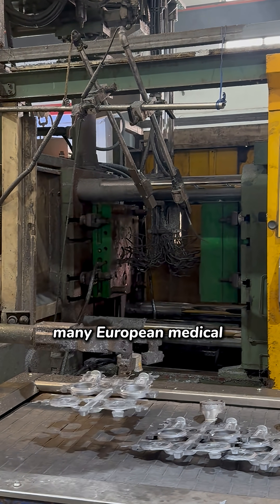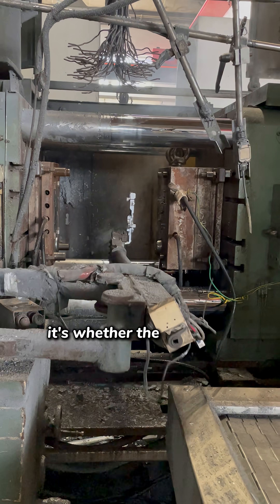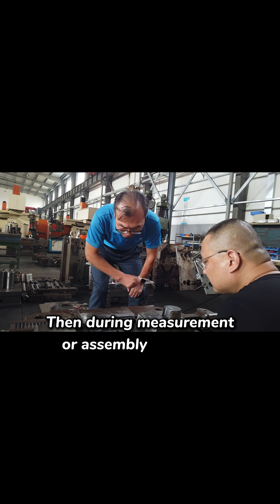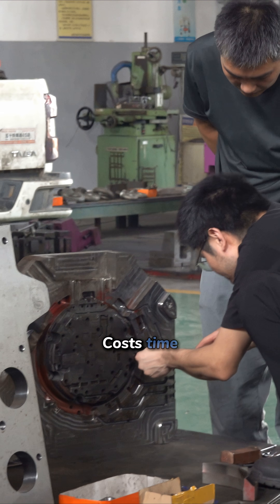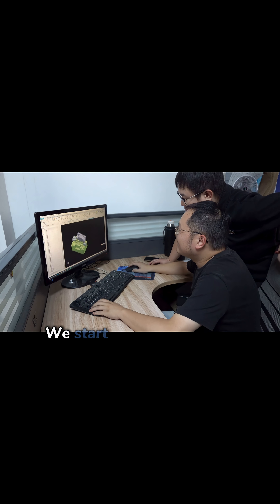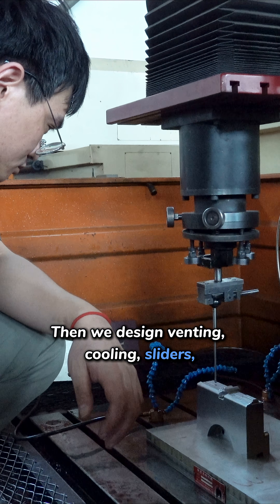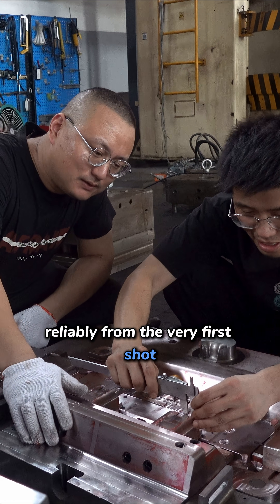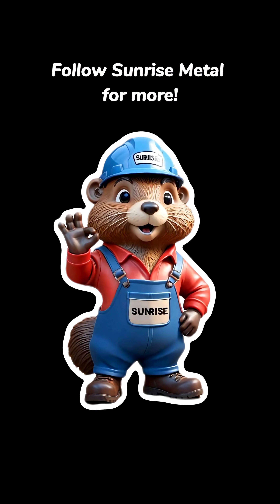Your Mold Looks Fine… But Parts Don't Fit? Why EU Medical Buyers Care About Tooling?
About Sunrise Metal:
1-stop aluminum die casting manufacturer

4 dedicated facilities, 182 skilled professionals, MAKINO & Carl Zeiss CMM equipment